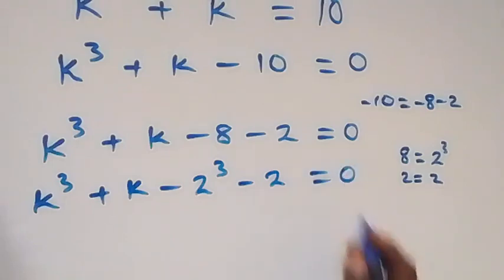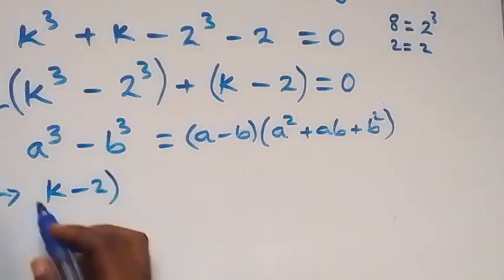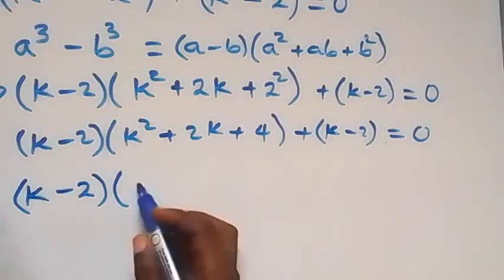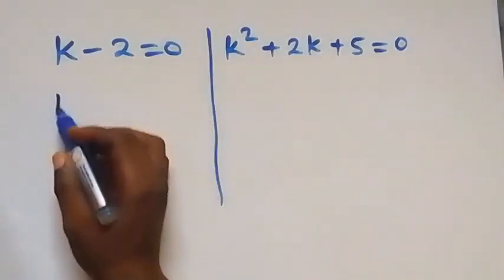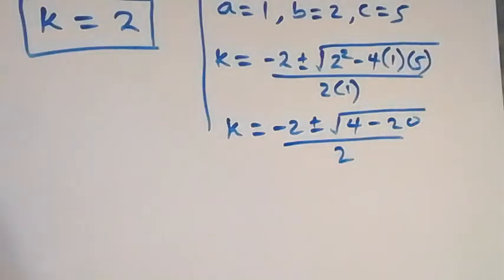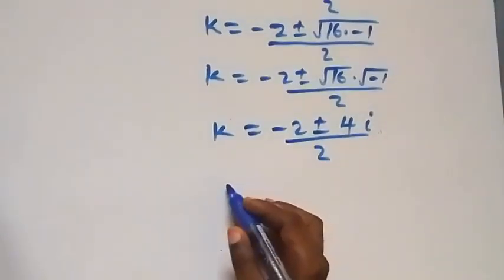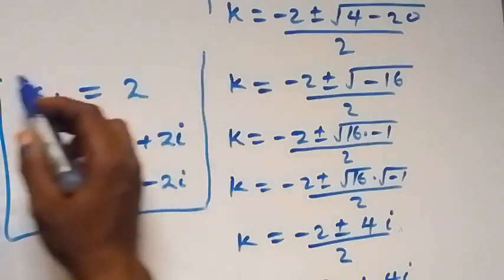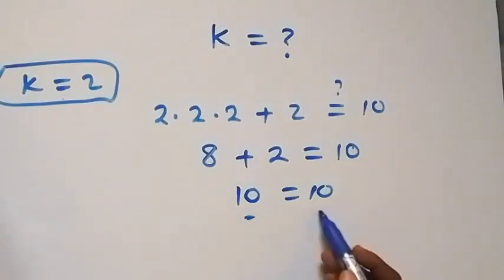Japanese | A Nice Math Olympiad Problem | Fully Solved!